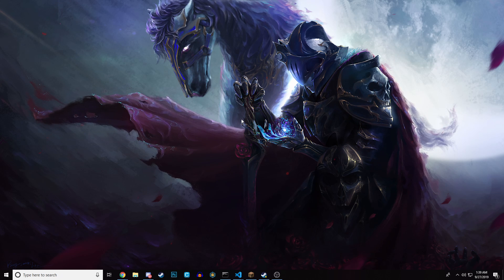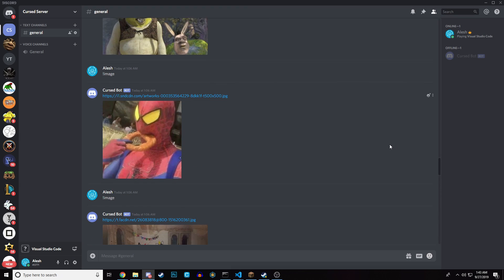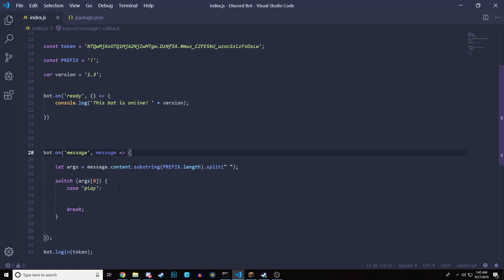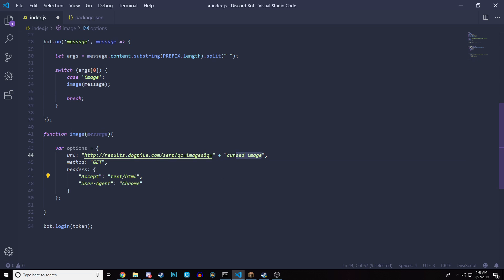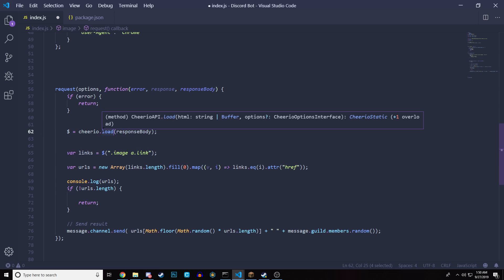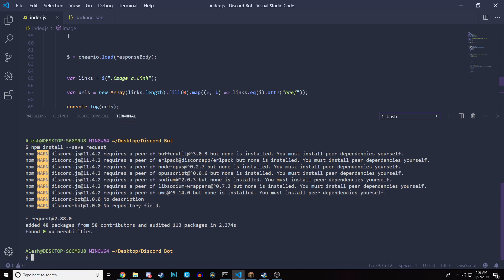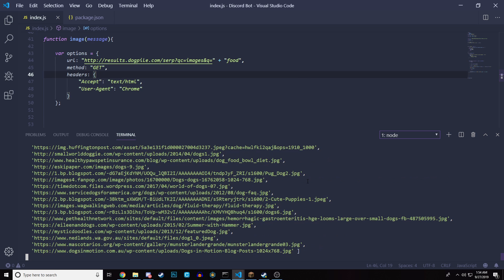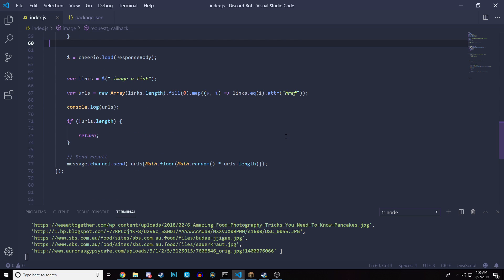Make Your Own Discord Bot | Random Google Images (Fun)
Make Your own discord bot with discord.js!